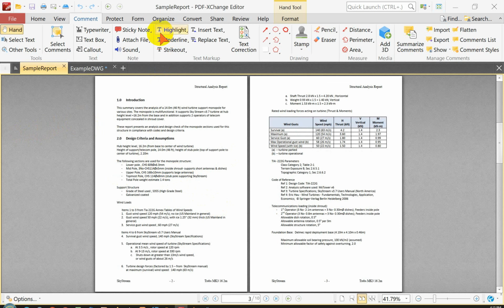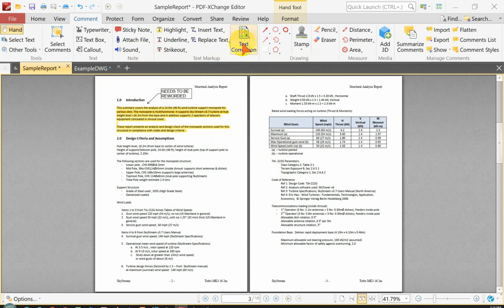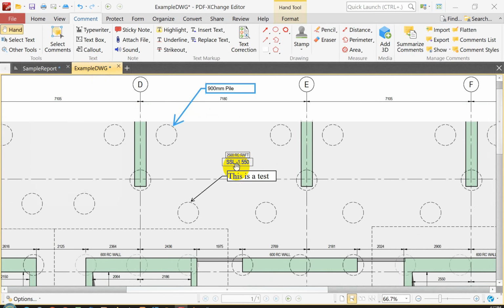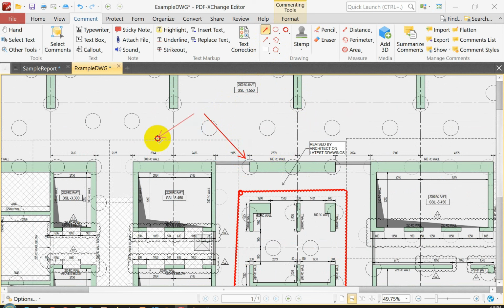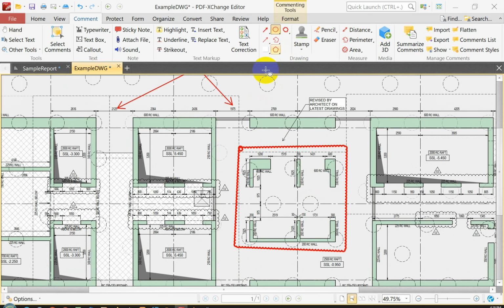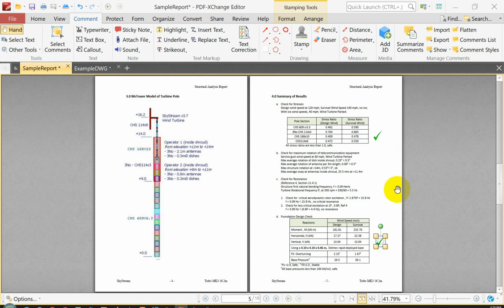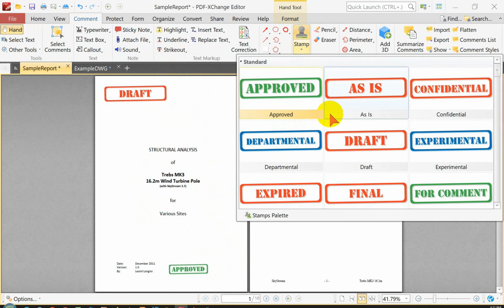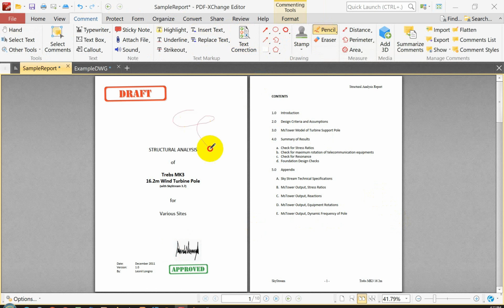02 PDF-XCHANGE basic annotation